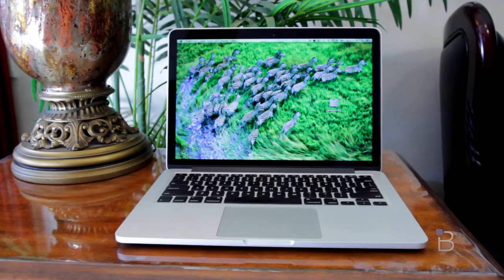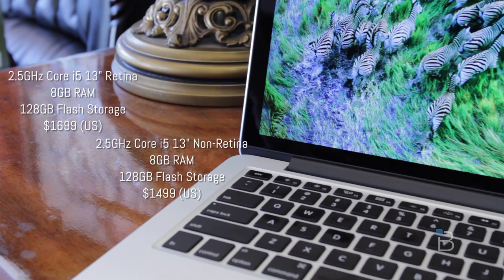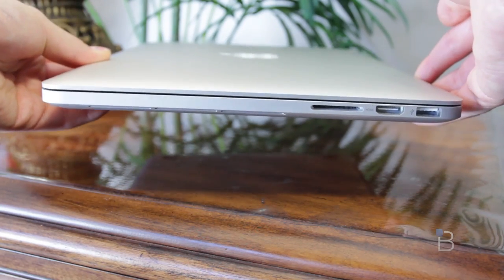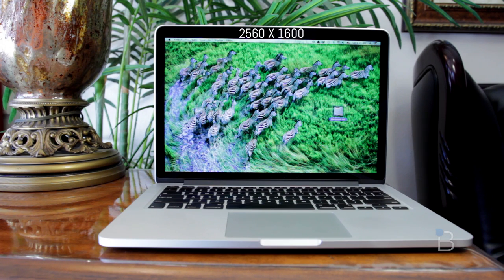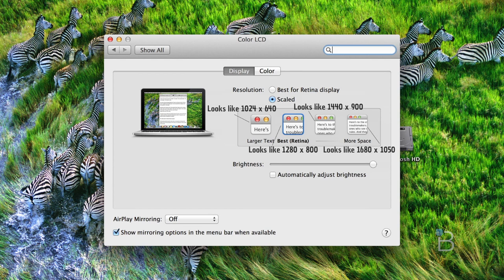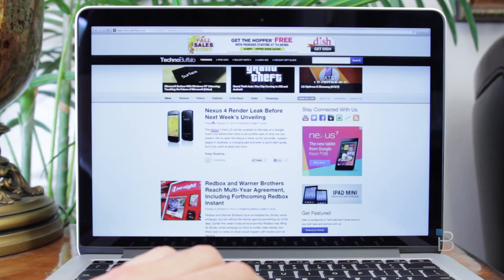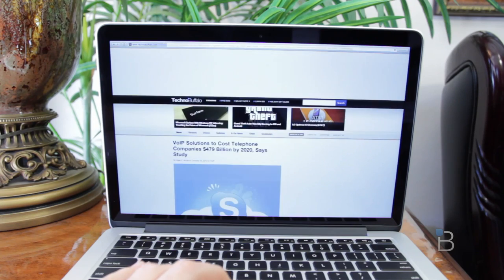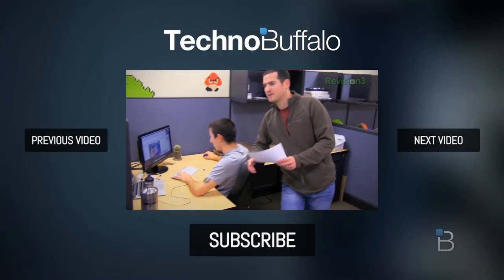13-inch MacBook Pro With Retina Display First Impressions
13-inch MacBook Pro With Retina Display First Impressions

The 15-inch MacBook Pro with Retina display is a pretty phenomenal machine, a model of engineering splendor. But the premium price is way out of range for even some prosumers, and the size isn't ideal for frequent road warriors. Apple answered those concerns early this week, with an all new 13-inch model in an Ultrabook-like size.